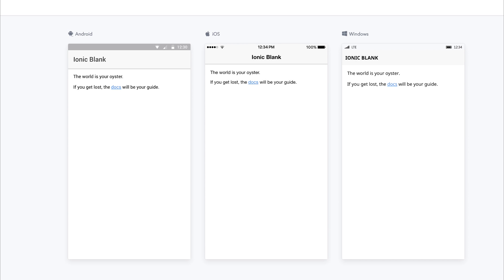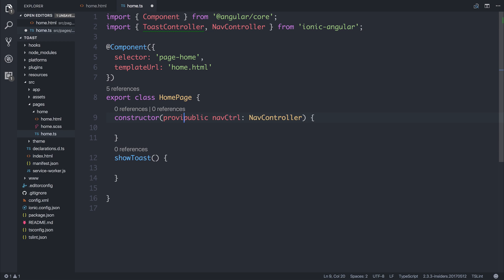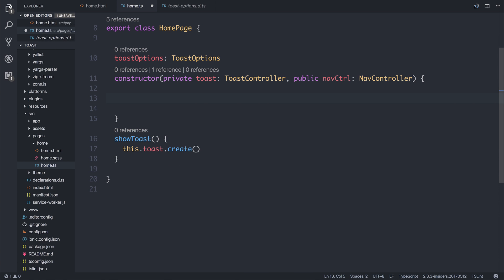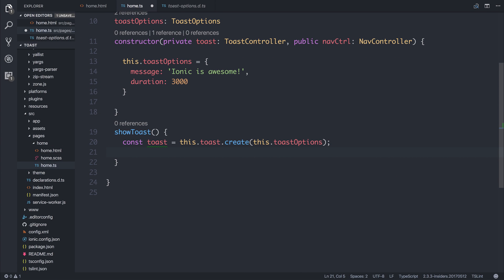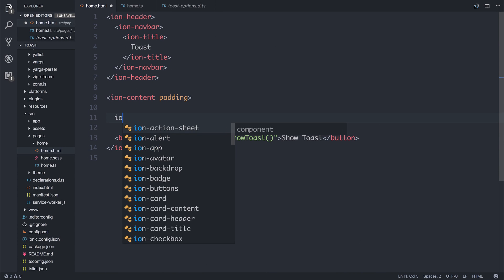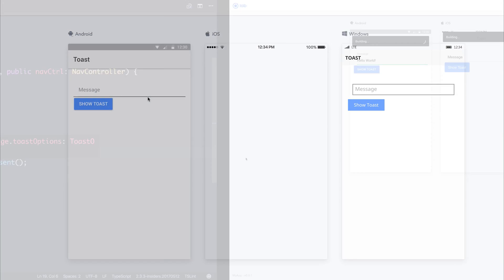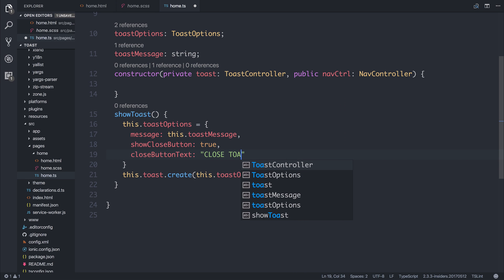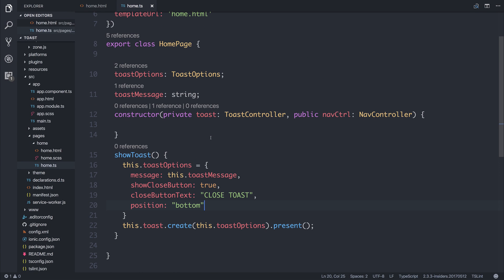Ionic 3 - Toasts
In this video, we look at the ToastController within Ionic 3 to create toasts within our project(s).